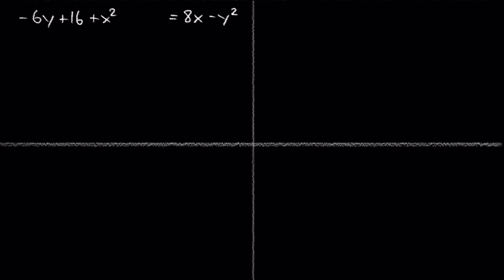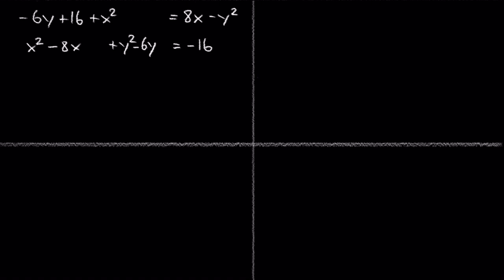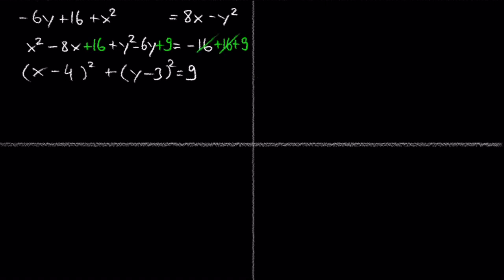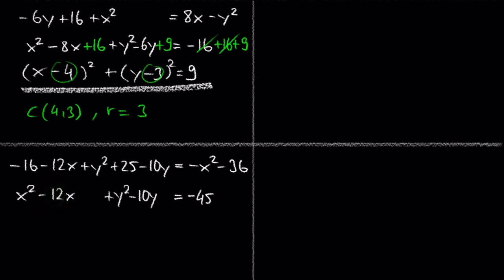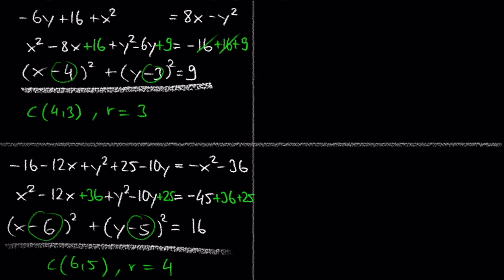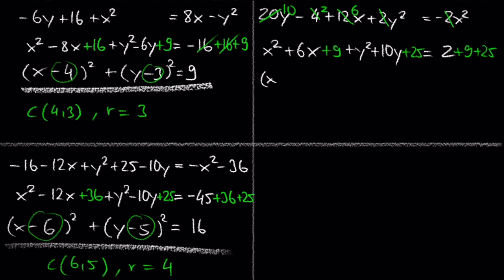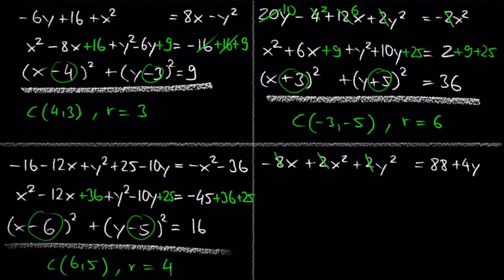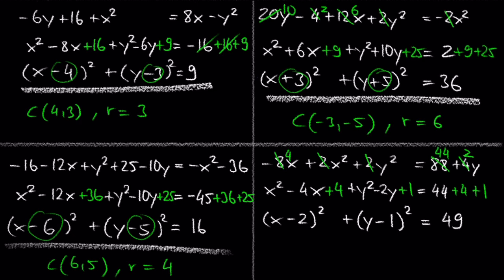General Form of a Circle to Standard Form, Identify Center and Radius, Examples B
This video provides 4 examples, on how to convert  the standard equation of a circle into the general form of a circle.
To go from the general from to the standard form we must complete the square in both x and y.